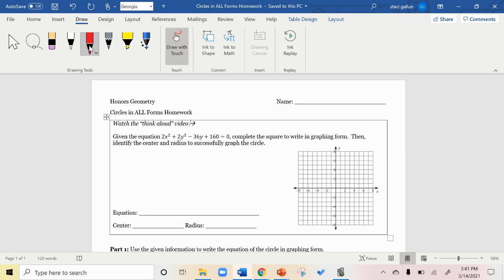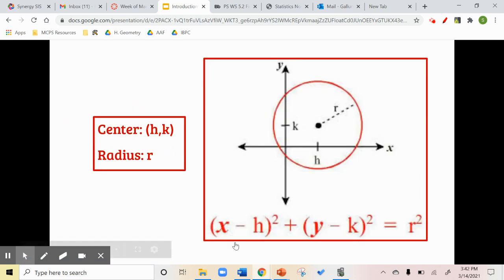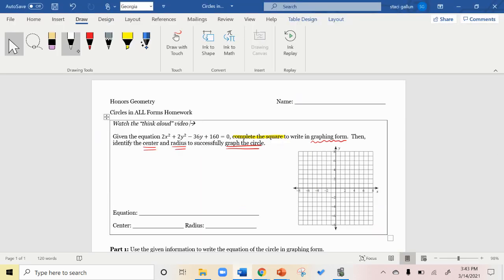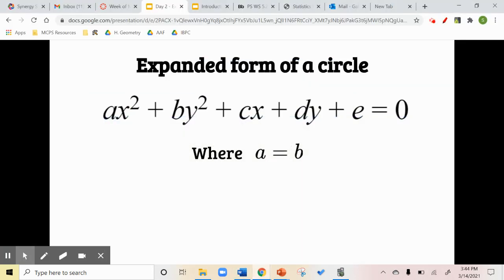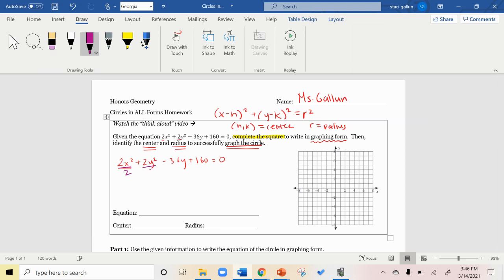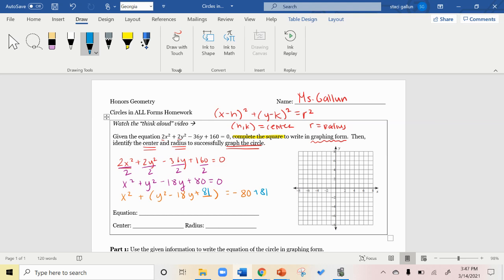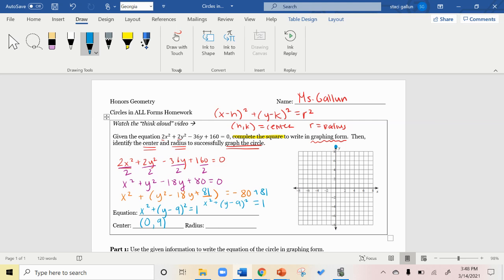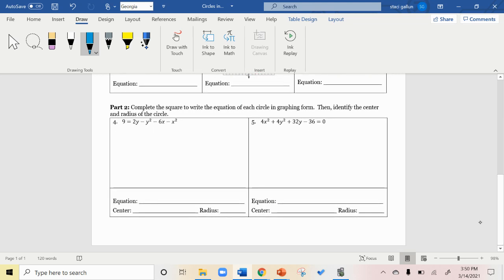Circles in ALL Form "THINK ALOUD"